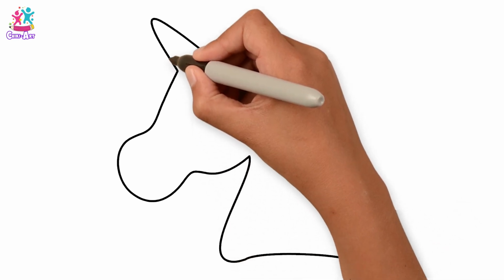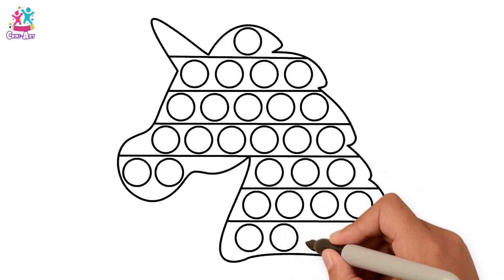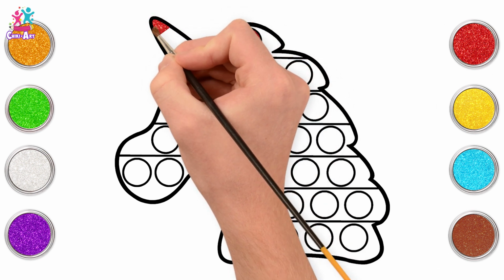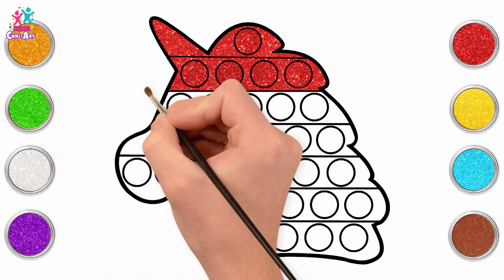Glitter Pop It Unicorn | How to Draw a Pop it Unicorn | Drawing and Coloring for Kids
Do you love unicorns? Let's learn how to draw and color a pop it unicorn today !